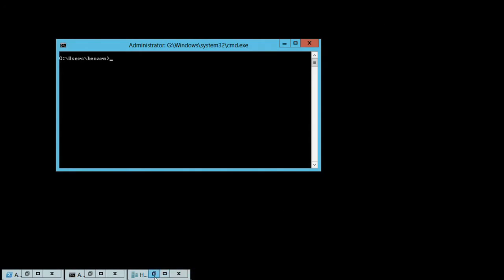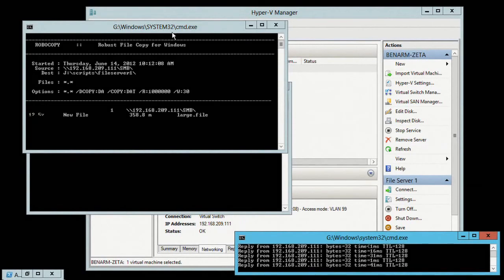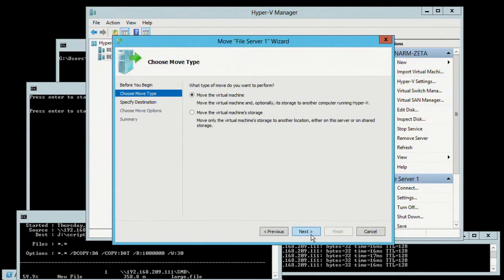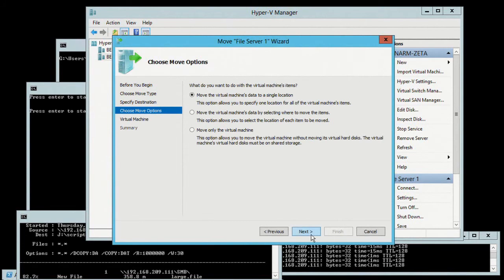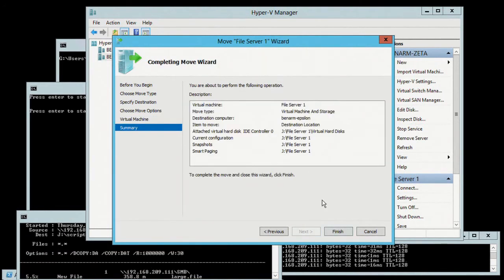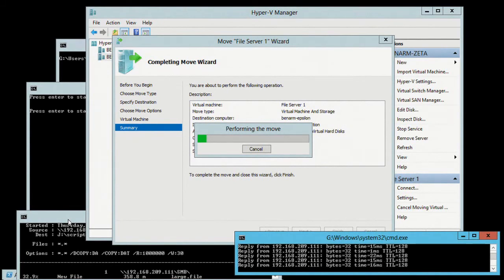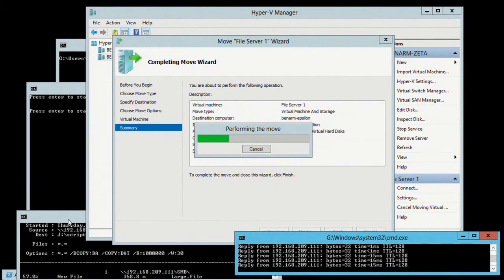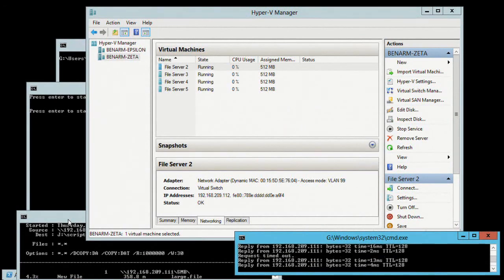Live Migration of Virtual Machines (with nothing shared) - Server 2012